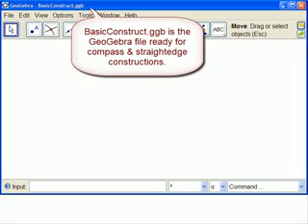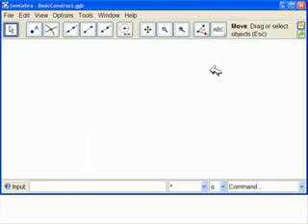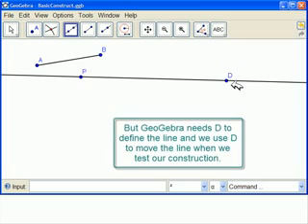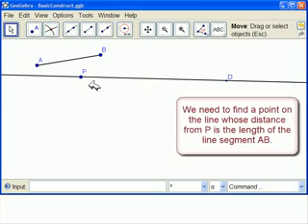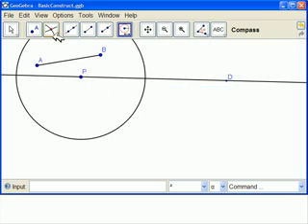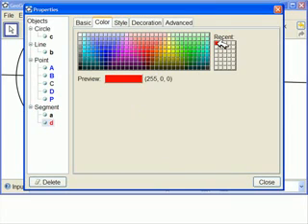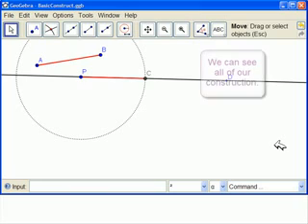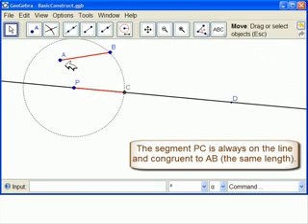CS Segment Copy 1 GeoGebra